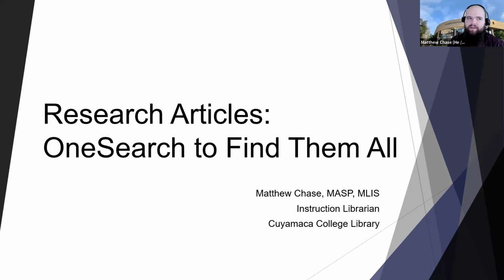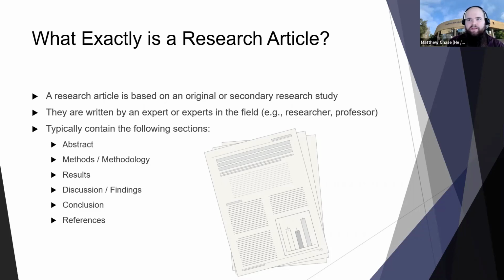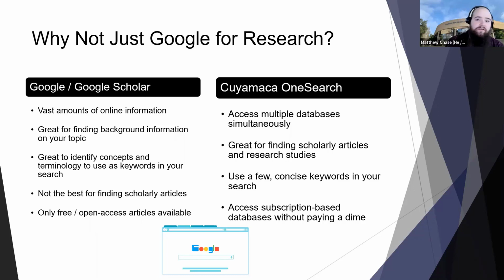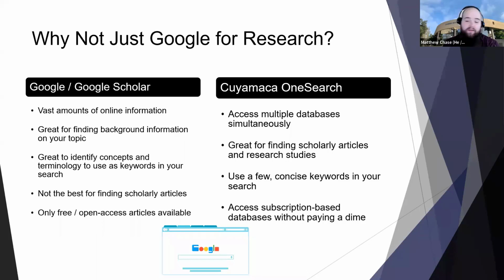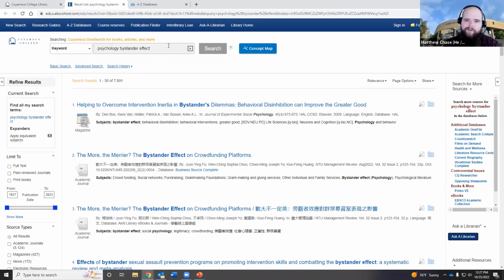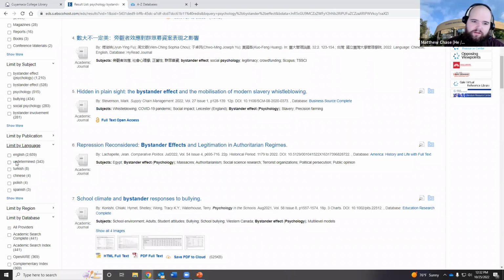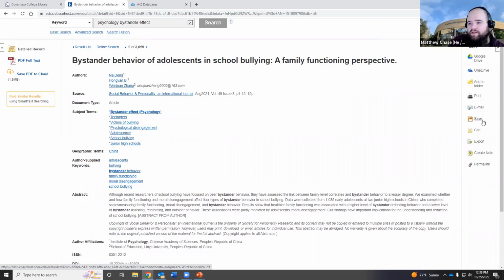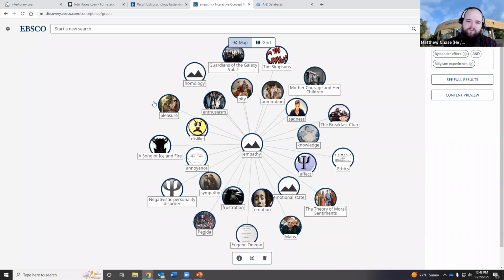Research Articles: OneSearch to Find Them All | Librarian Live! | Cuyamaca College Library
There are millions of research articles and hundreds of databases available online at the click of a button, but how do you find them and what do you do if there's a price tag to access them? Join us as we learn about Cuyamaca OneSearch, the Library's search engine which allows you to access our research databases in one place, without worry about paying for research.

Presented by: Matthew Chase, Instruction Librarian

0:00 Introduction
2:13 What are Research Articles?
6:50 What are Scholarly Articles?
10:20 Why Not Just Google for Research?
16:53 Using OneSearch to Find Articles